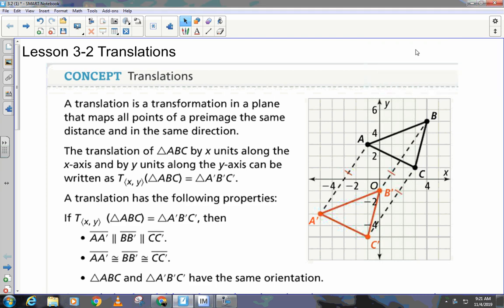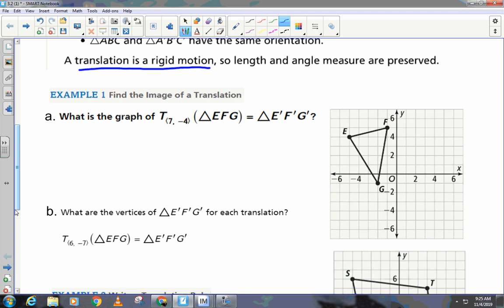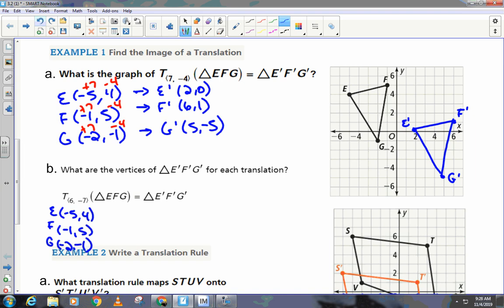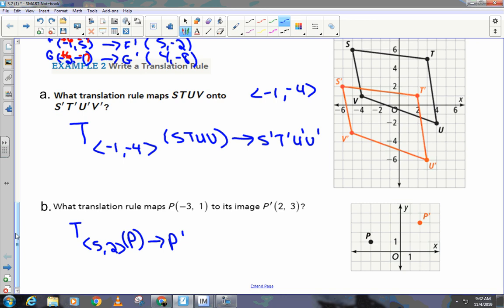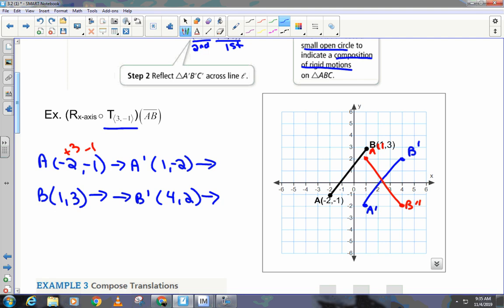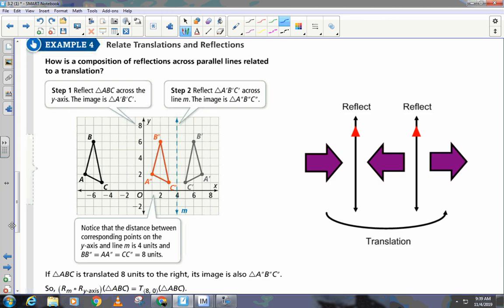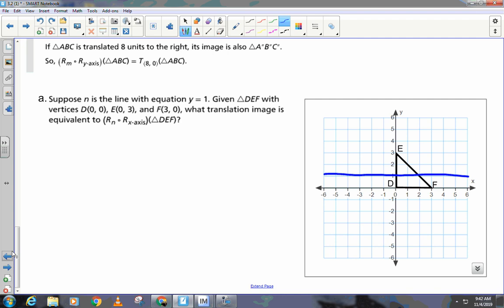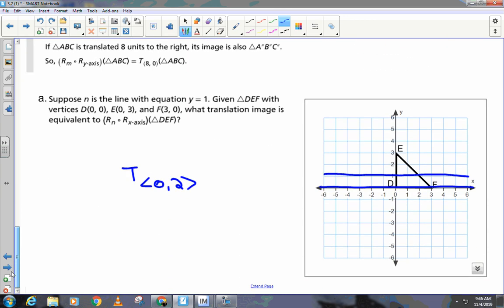Video 3 2